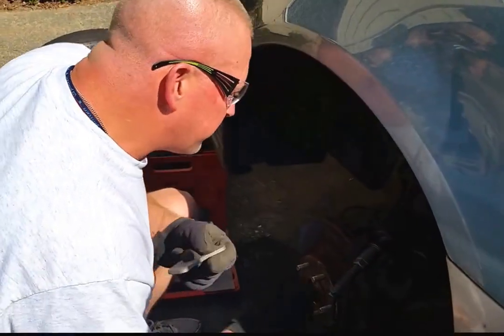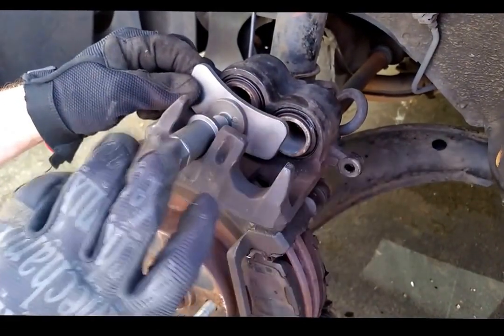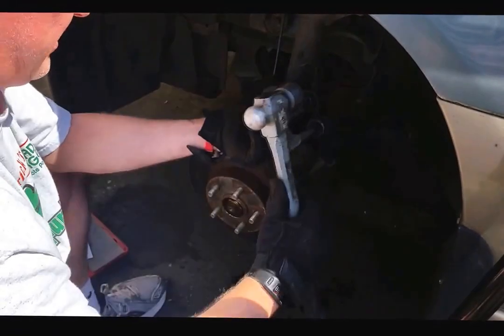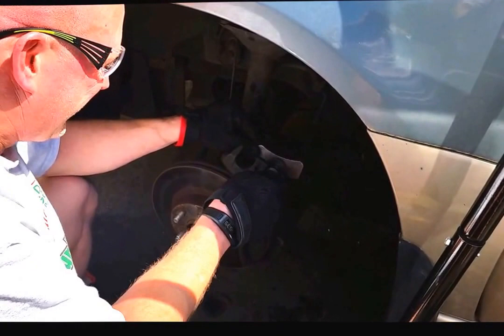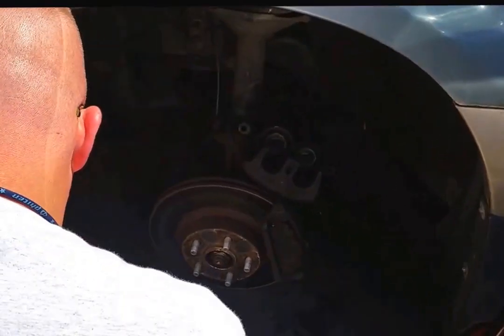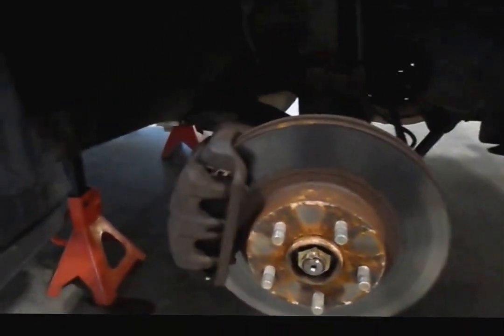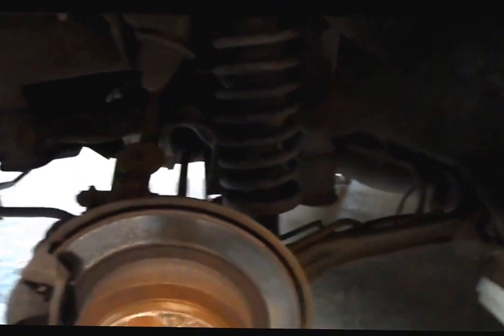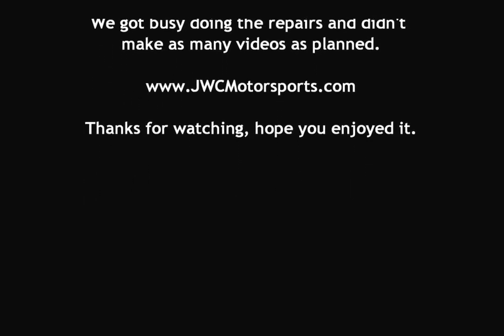Ryan's 2000 Subaru Outback, May 2017 Part 1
Part 1 of the work we did on Ryan's 2000 Subaru Outback over the 2017 Memorial Day weekend in La Conner Washington.
This was the driver side brake that was hung up.  We replaced it so we could drive to the shop. Any purchases from my AMSOIL or Finish Line Factory links can help my channel, projects and race car.  If you are a customer already, thank you, if not consider what we have to offer and pick some up, it's not as expensive as you may think.